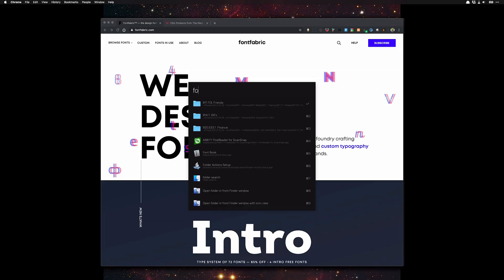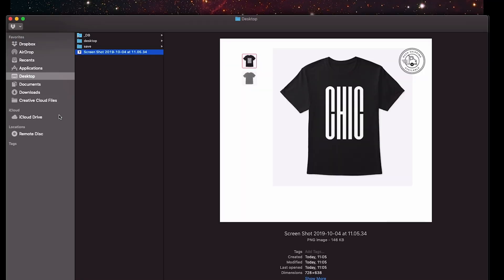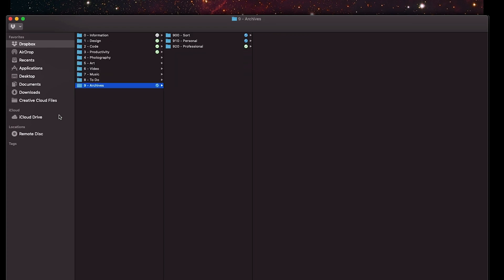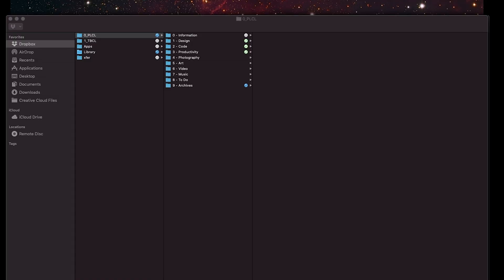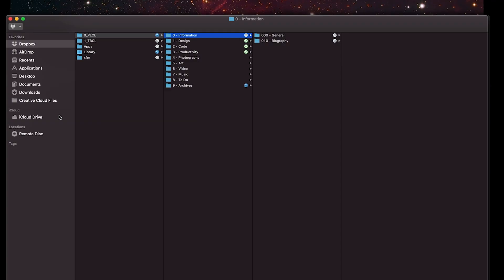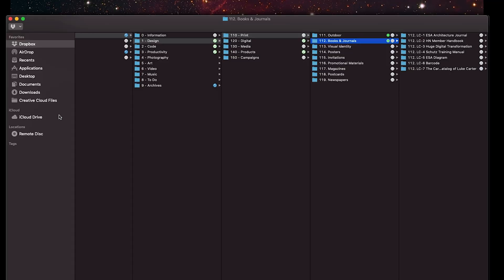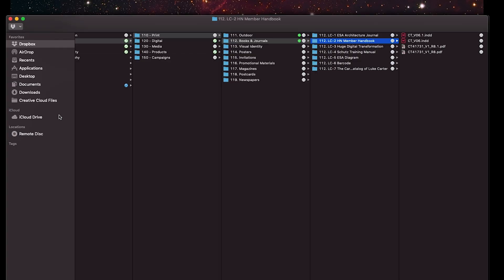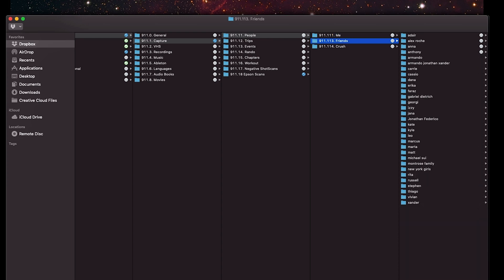How I organize my files.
Let's be honest, file management can be daunting — especially if you have a rapidly expanding file collection. For me, a simple, streamlined filing system makes my work and personal lives easier because I never have to worry about losing important assets within a sea of folders.

In this video, I'll walk you through my file organization method. Yes, my system borrows concepts from the Dewey Decimal System and Universal Decimal Classification System. (It's easy to use, and I love it.) I'll also drop some tips for getting started and using tools to make your own organization even easier!

*** Chapters ***
00:00 Intro
00:36 My File Naming Structure
01:16 Saving a File within the Appropriate Parent File
02:00 Using Alfred's File Actions to File
02:54 My Folder Structure Explained
05:25 Searching for a File within My System
06:42 Outro